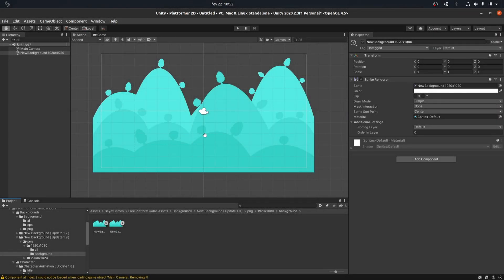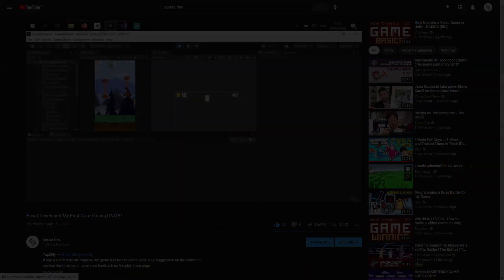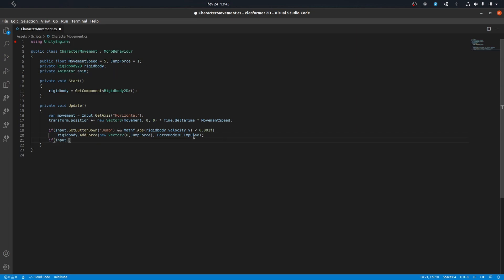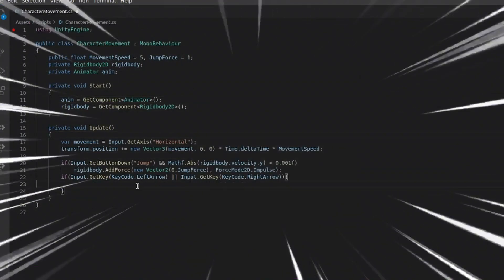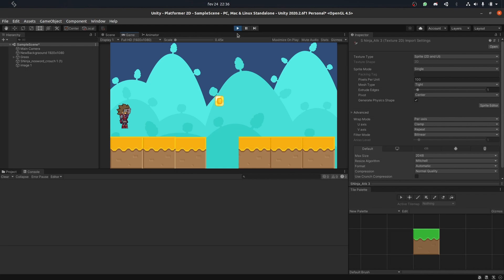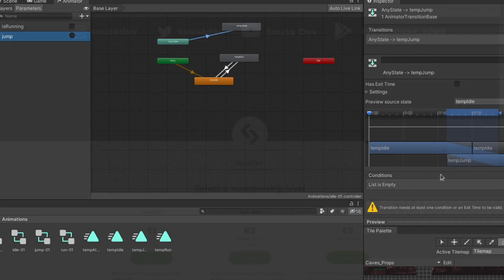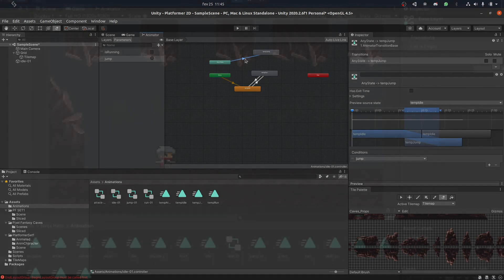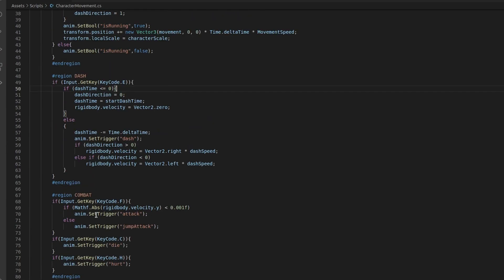LEARNING THE BASICS - unity2D_Devlog[0]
Timestamps
Introduction : 0:00 - 0:40
Learning the Basics : 0:41 - 1:55
Animations : 1:56 - 2:34
Building a Sample Scene : 2:35 - 3:42
Talking about the Game : 3:43 - 4:39

This video shows the work done in the game in the week from 22 - 28 february 2021